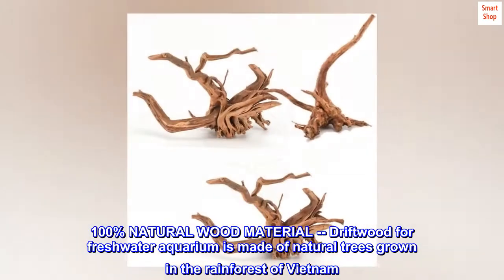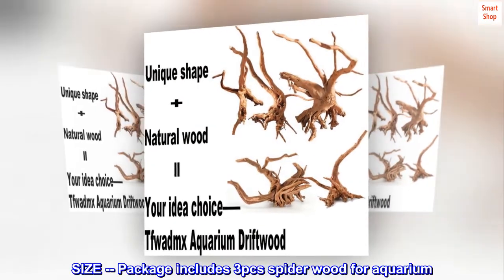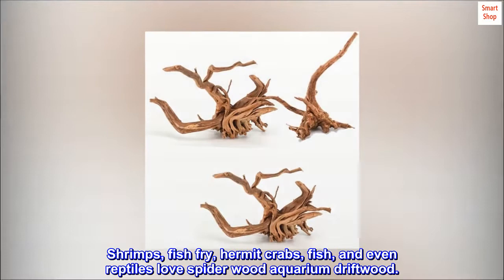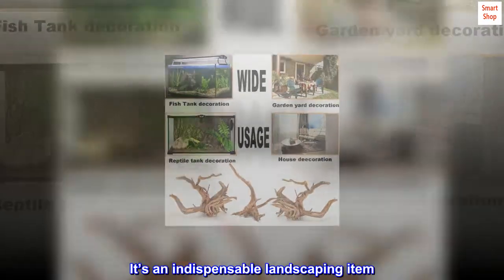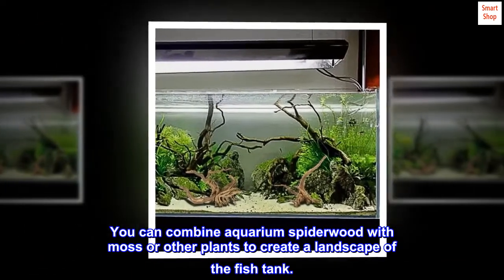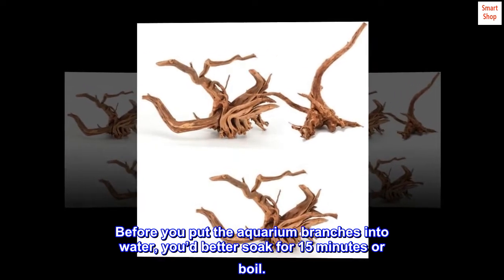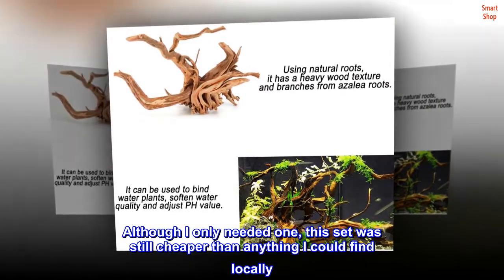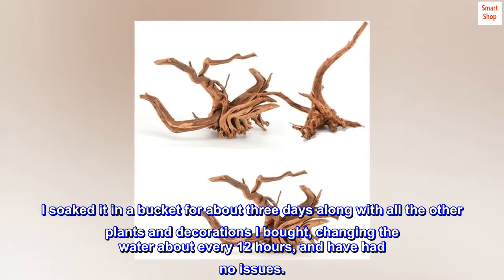Tfwadmx Aquarium Driftwood, Spider Wood Sinkable Driftwood for Fish Tank Decorations Natural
100% NATURAL WOOD MATERIAL -- Driftwood for freshwater aquarium is made of natural trees grown in the rainforest of Vietnam. Aquarium wood has the texture of driftwood and the branches of azalea roots. After sinking, it will not deteriorate or damage the water quality.
SIZE -- Package includes 3pcs spider wood for aquarium. Sizes varies from 3.9 to 9.8 inches in length. Aquarium decor wood is safe for all pets. Shrimps, fish fry, hermit crabs, fish, and even reptiles love spider wood aquarium driftwood.
SMALL AND VERSATILE -- Complex and bizarre shape, can be used as climbing driftwood perfect for reptiles to climb on. Also can be placed in the fish tank driftwood decorations , adding aesthetics to your fish tank. It’s an indispensable landscaping item. It can also soften water quality and adjust PH value.
LOW MAINTENANCE -- Our natural logs for aquarium unlike live plants, aquarium driftwood decorations do not require oxygen or fertilizer. You can combine aquarium spiderwood with moss or other plants to create a landscape of the fish tank.
NOTICE -- Some aquarium wood for fish tank needs to be soaked in water for several hours to sink to the bottom and will slightly discolor. This spider driftwood for aquarium is a substitute for azalea roots and sinks faster than it does. Before you put the aquarium branches into water, you’d better soak for 15 minutes or boil.

Great price and perfect size for 5-gallon aquarium
In case anyone is unsure like I was, you will receive three pieces of spider wood. Although I only needed one, this set was still cheaper than anything I could find locally. I received one large piece and two smaller ones. The largest made a great statement piece in my new 5-gallon aquarium. I soaked it in a bucket for about three days along with all the other plants and decorations I bought, changing the water about every 12 hours, and have had no issues.